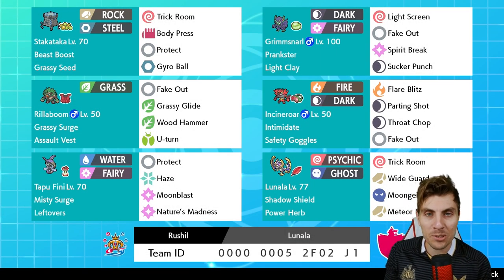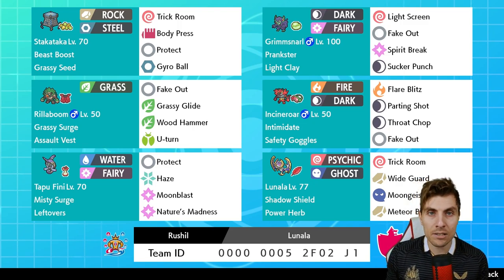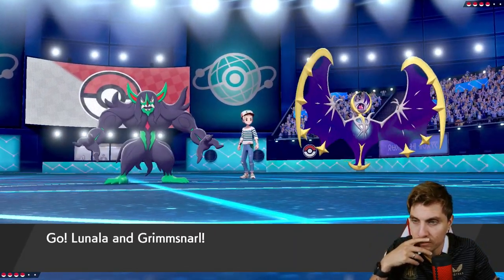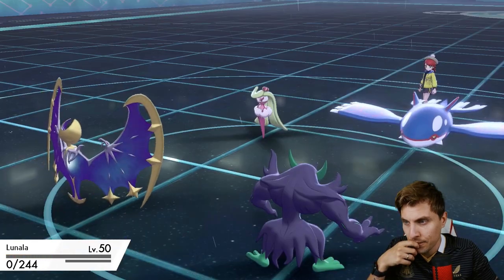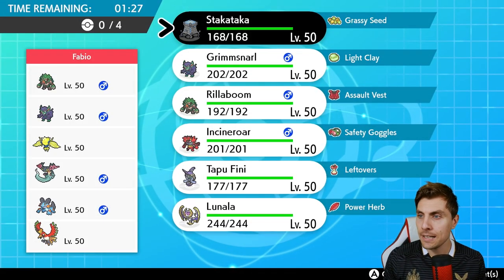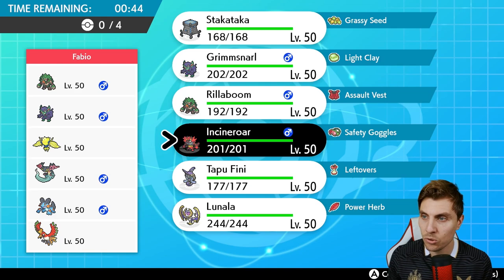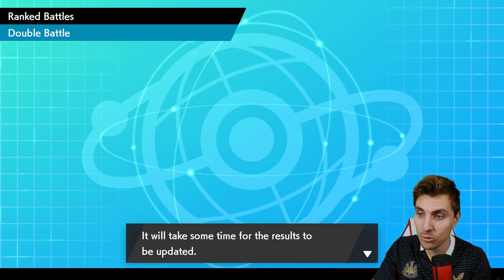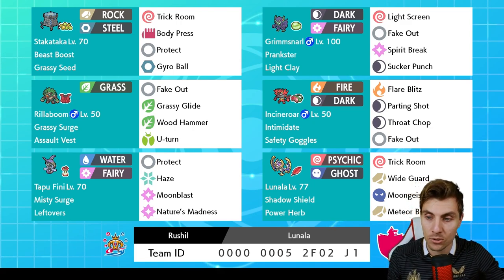HEAVY TRICK ROOM!! SERIES 10 LUNALA TEAM VGC 2021 Competitive Pokemon Sword and Shield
SERIES 10 LUNALA TEAM VGC 2021 COMPETITIVE POKEMON SWORD AND SHIELD.

Today we feature a VGC 2021 team based around Lunala on the VGC 2021 Ranked Ladder.  This team features Lunala, Stakataka, Incineroar, Rillaboom, Tapu Fini and Grimmsnarl. I play the team on the ranked doubles ladder playing in the Pokemon VGC 2021 series 10 Format. Rental Code Below.
Big shout out to Rushil for providing us with todays rental team.
SERIES 10 RULES UPDATE
Timestamps

0:00 - Intro
2:01 - Game 1
11:30 - Game 2
23:25 - Team Rental